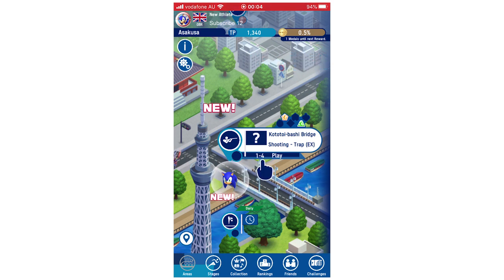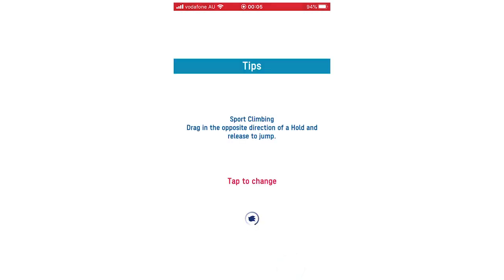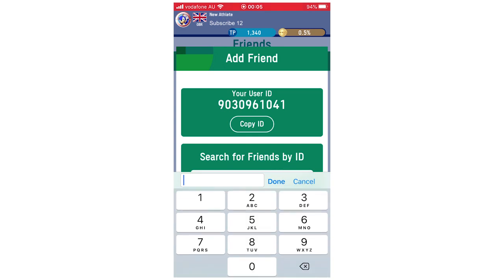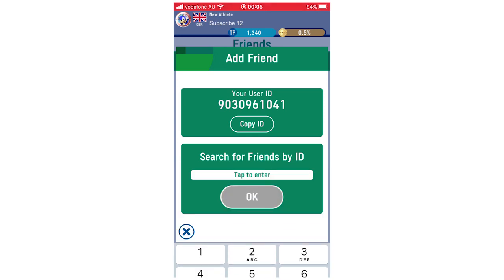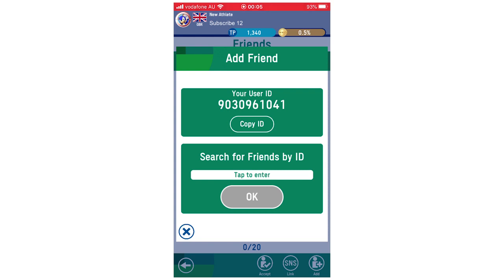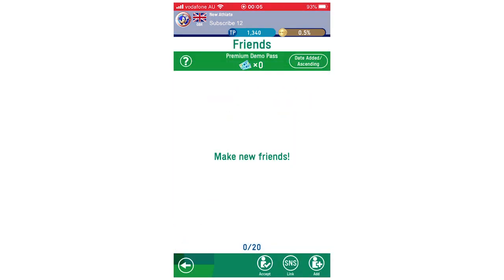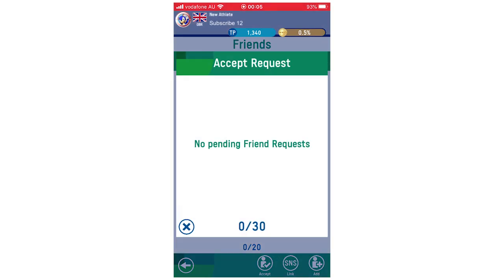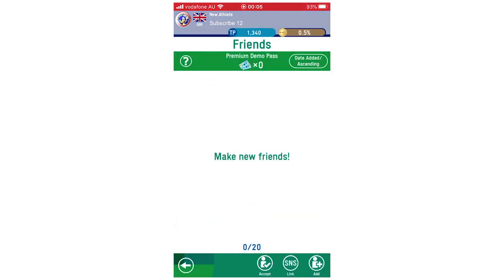How to Add Friends on SONIC AT THE OLYMPIC GAMES - TOKYO 2020 Mobile Game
How to Add Friends on SONIC AT THE OLYMPIC GAMES - TOKYO 2020 Mobile Game. Step by step instructions of how to add a friend / contact / buddy on sonic at the olympic games tokyo 2020 game on your phone for Android and iOS operating systems with the sonic at the olympics game app new update in 2020. You can do this on Samsung Mobile, Apple iPhone, Nokia Mobiles, LG Phones, Huawei Mobile's, ZTE Phone's, Google Devices, Sony Device's & the TCL Device. This tutorial guide commentary voice over is done by a native English language speaker.